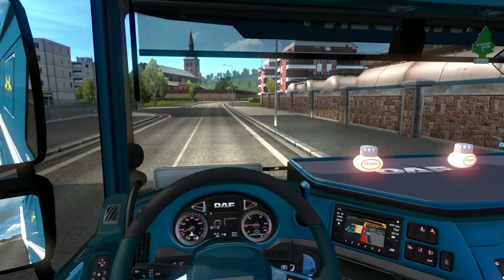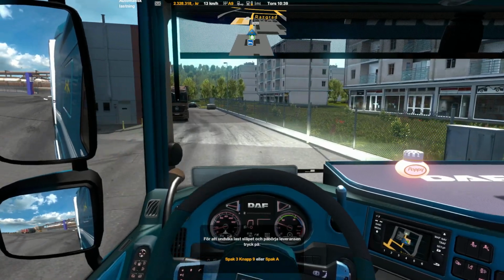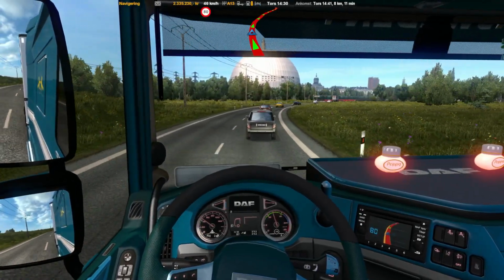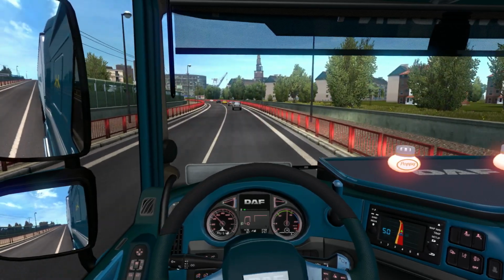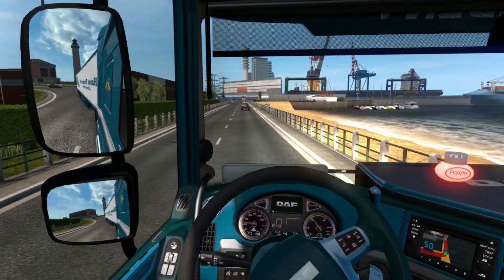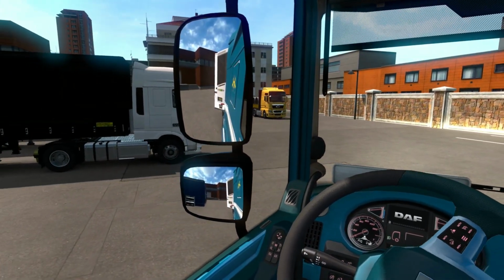ETS2 1.34 I My Trucking Diary - Episode #129 I Razgrad to Constanța I Promods 2.40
My journey continues. Follow me as i try to create a great transport company..

From  Razgrad to Constanța

Going further east in Romania to the city of Constanța. A lot of traffic on the roads this time. i hope that i will get there in time.

OLSF Dual Clutch Transmission Pack 10 for All trucks + mods

Processor : Core i7, (7700K) 4.2 GHz

GPU: NVIDIA GeForce GTX 1080 8GB

RAM : 16GB DDR4  2400Mhz, (Corsair VENGEANCE LPX 2400MHz)

Steering Wheel: Trust GXT

SidePanel: Saitek Side Panel Control Deck